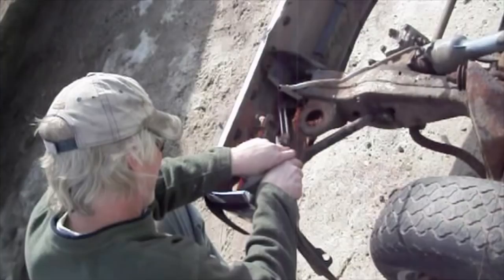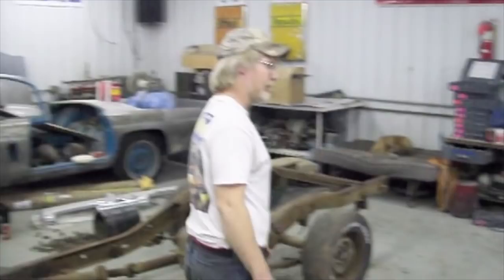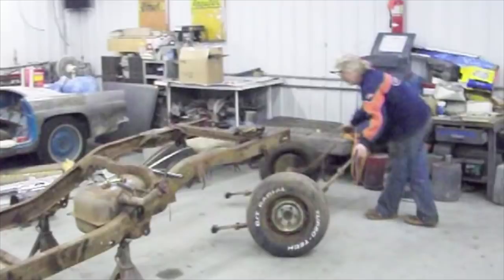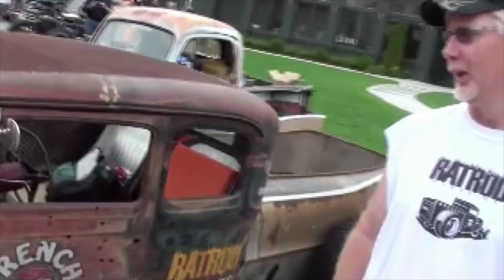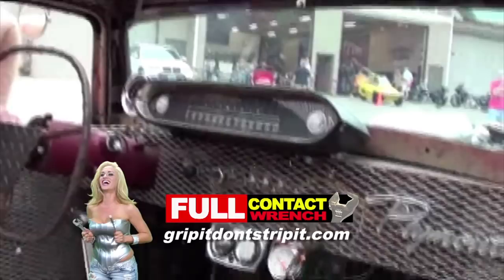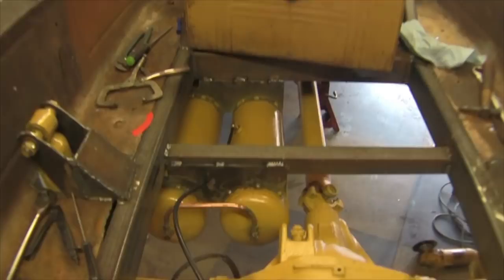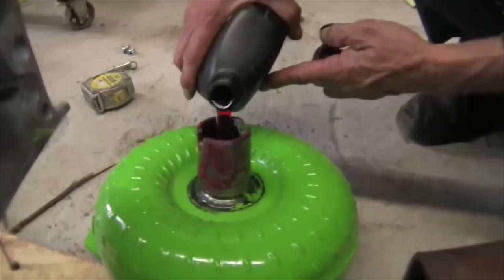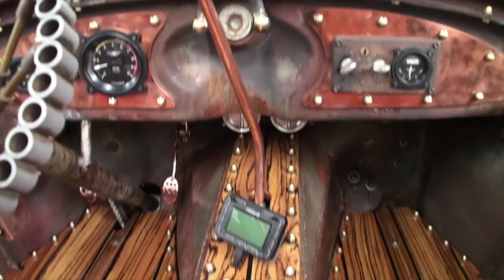RatRodTV Episode 9 view at ratrodtv.com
The complete RatRod Magazine "Tour Rat" build from the the first cut to the parade. Half hour special TV event. Guest host Laura Hallenberger. Including a 1957 Oshkosh Cement truck build preview and Gary Johnson's 27 Roadster.